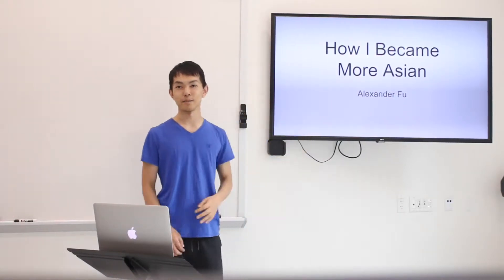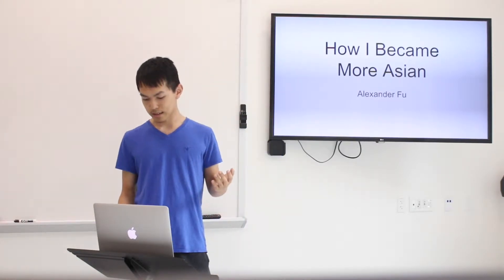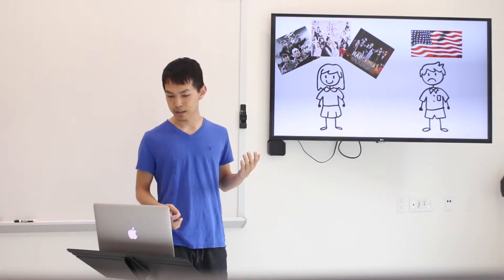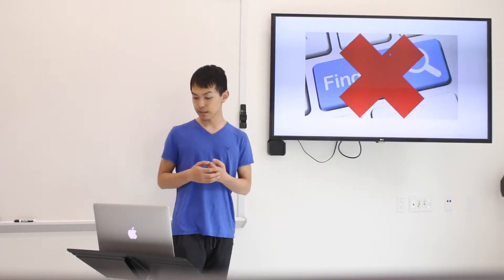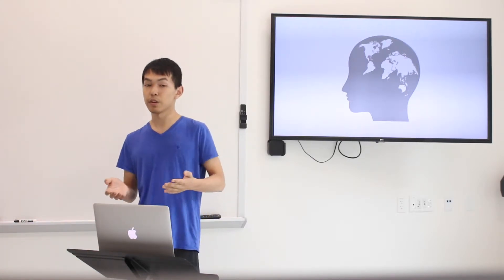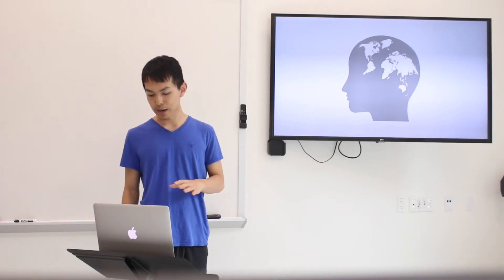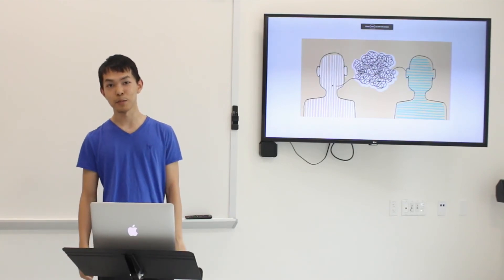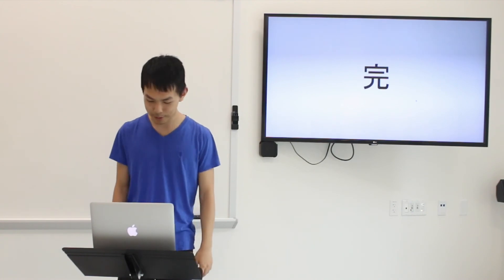How I became more asian | Alexander Fu | Ladue High School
The presenter's goal is to become more Asian. How he does that is by improving his native language. Learning languages is invaluable knowledge that builds understanding and character.

He is an ABC that lives in a family that all speak fluent Chinese except himself. As such, he understands the disadvantage of not knowing languages that is imperative to interact with other people and is now actively trying to improve.

The TED-Ed Clubs program supports students in discovering, exploring and presenting their big ideas in the form of short, TED-style talks. In TED-Ed Clubs, students work together to discuss and celebrate creative ideas. Club Leaders receive TED-Ed's flexible curriculum to guide their Members in developing presentation literacy skills to help inspire tomorrow's TED speakers and future leaders.

This presentation was completed by participating in a TED-Ed Club and produced independently of the TED Conferences. Only approved Club Leaders are able to upload TED-Ed Club presentations on behalf of their students.